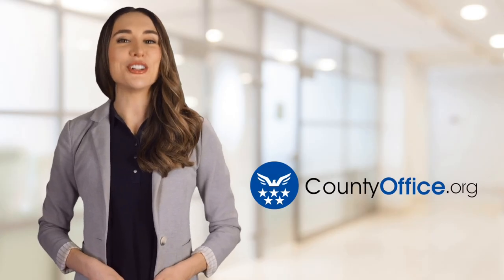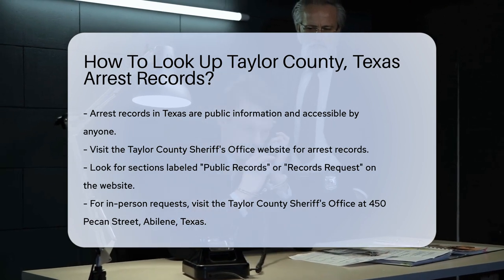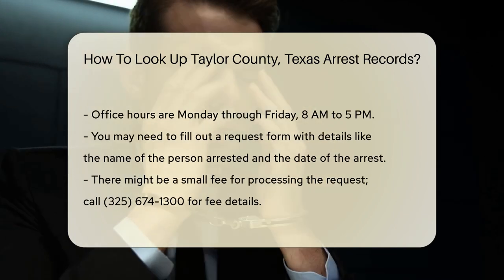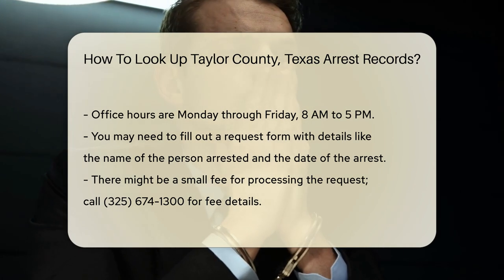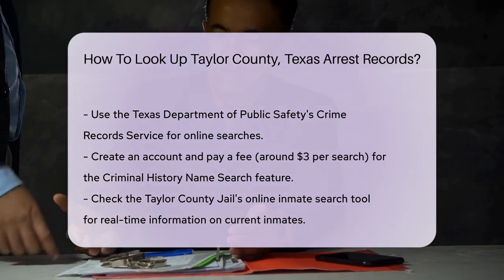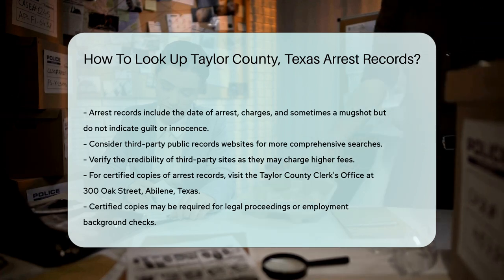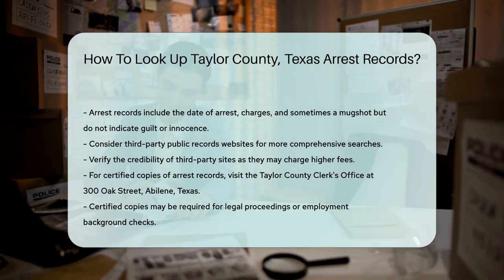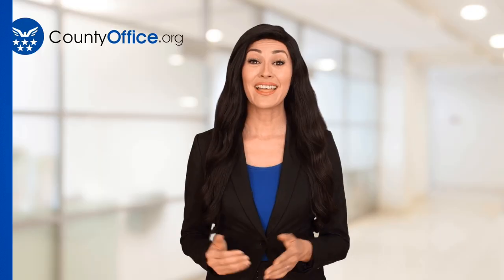How To Look Up Taylor County, Texas Arrest Records? - CountyOffice.org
How To Look Up Taylor County, Texas Arrest Records? Have you ever needed to access arrest records in Taylor County, Texas? In this detailed guide, we walk you through the steps to look up Taylor County, Texas arrest records. Arrest records are public information in Texas and can be obtained through various channels.

Start by visiting the Taylor County Sheriff's Office website for online access to arrest records. Alternatively, you can visit the office in person at 450 Pecan Street, Abilene, Texas. Remember to provide specific details when filling out a request form for efficient processing.

For online searches, utilize the Texas Department of Public Safety's Crime Records Service for a Criminal History Name Search. Additionally, check the Taylor County Jail's online inmate search tool for real-time inmate information.

If you require certified copies of arrest records, visit the Taylor County Clerk's Office at 300 Oak Street, Abilene, Texas. Certified copies may be necessary for legal purposes or background checks.

For more comprehensive searches, consider using reputable third-party public records websites. Exercise caution with third-party sites that may charge higher fees and ensure their credibility before proceeding.